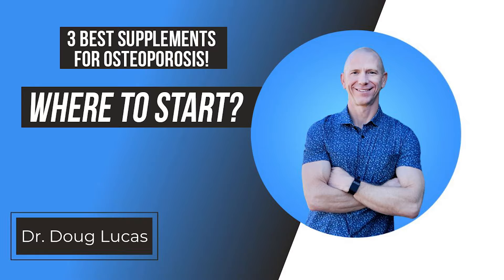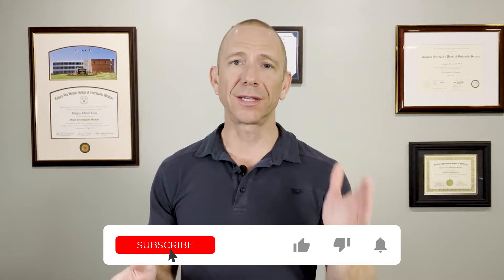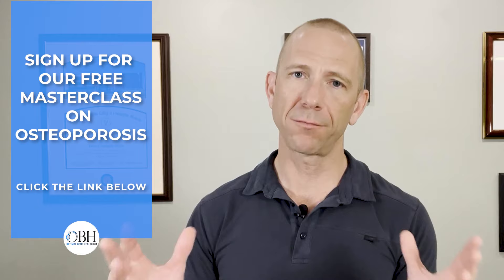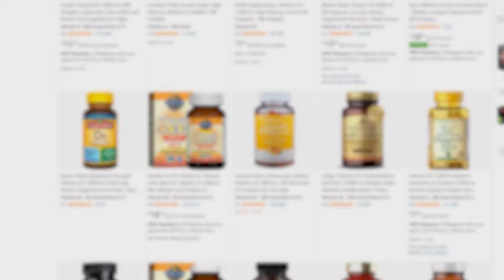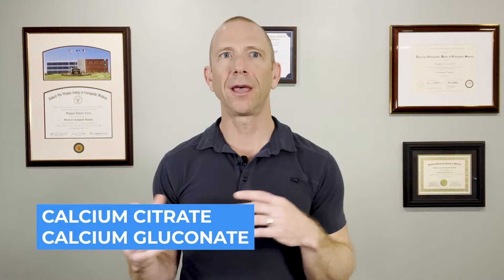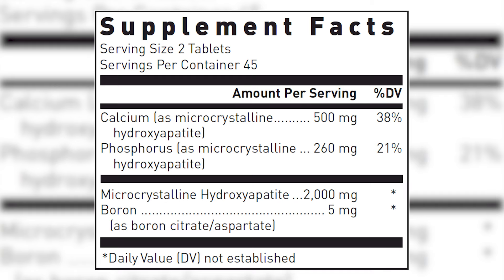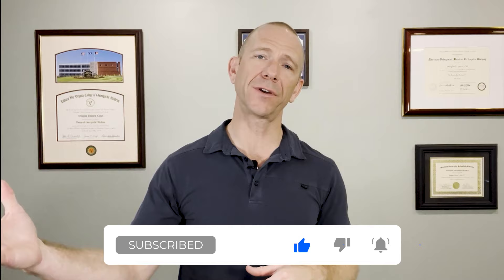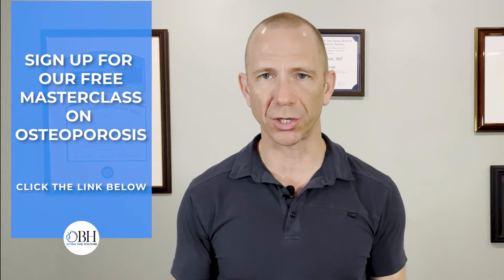Three Best Supplements for Osteoporosis!! Where To Start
Three Best Supplements for Osteoporosis!! Where To Start. In this video I discuss specific supplements I recommend for my patients for bone loss, how you should test it, and lastly what should go along with these supplements to make sure you are absorbing them correctly. Watch this video to learn more on improving your bone health and lifespan!

Dr. Doug Lucas

0:02 Intro and summary
0:58 Vitamin D
4:20 Vitamin K
8:30 Masterclass
8:36 Calcium
11:18 Closing Summary

🩺⚡️ *INTERESTED IN OUR OPTIMAL BONE HEALTH PROGRAM?*

Masterclass details: Hosted by Doug Lucas, DO, Board Certified Orthopedic Surgeon and Anti-Aging Specialist, you'll gain insight into the lifestyle, nutrition, testing, and medical solutions for Osteoporosis management and yes, possibly, even reversal.

Dr. Doug Lucas: Owner/founder of Optimal Bone Health and Optimal Human Health. My team and I work together to create custom bone optimization plans for individuals based around supplements, hormone optimization, peptides and more in order to increase bone health and longevity!